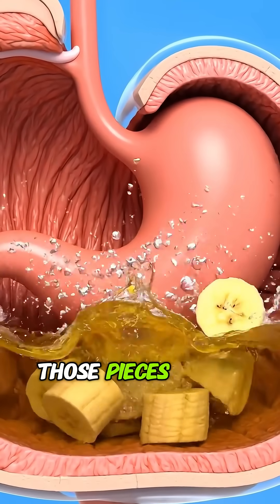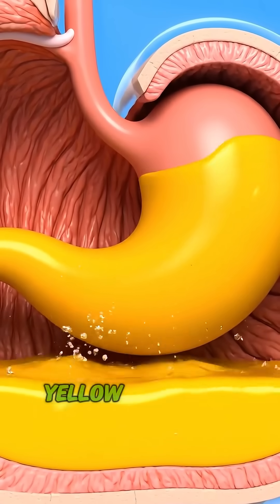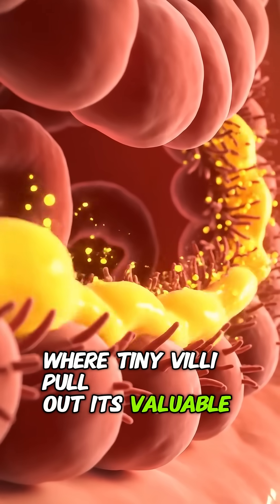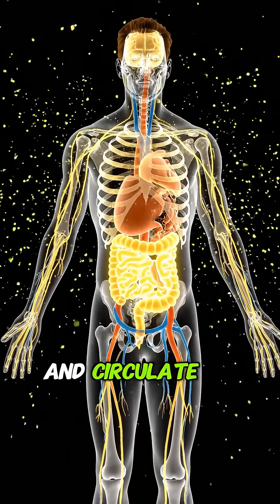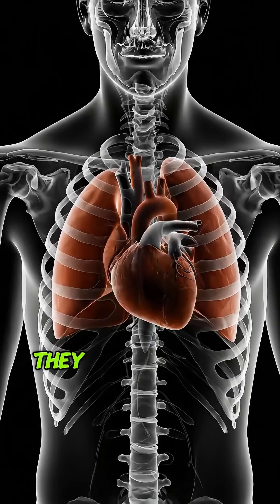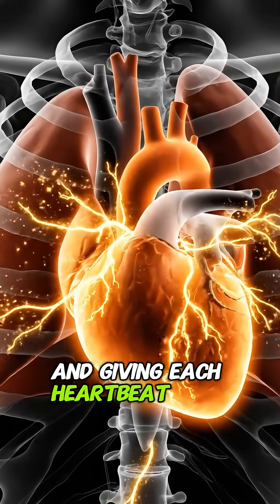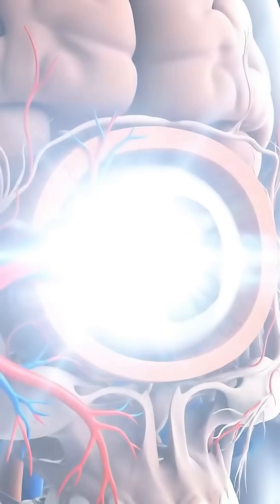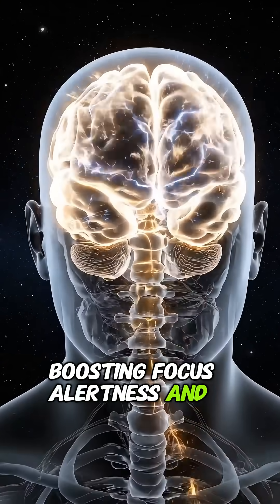What REALLY Happens Inside Your Body When You Eat a Banana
What really happens when you eat a banana? 😱🤮
Watch how your body breaks it down—from mouth to stomach to bloodstream!
See how its nutrients fuel your brain, heart, eyes, and muscles in real time.
A crazy inside-the-body journey you’ve never seen before!